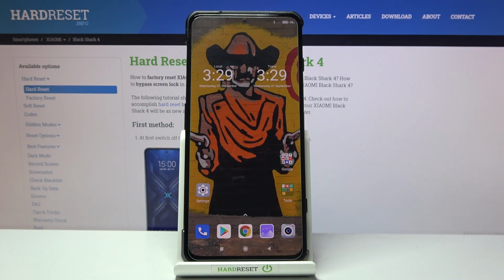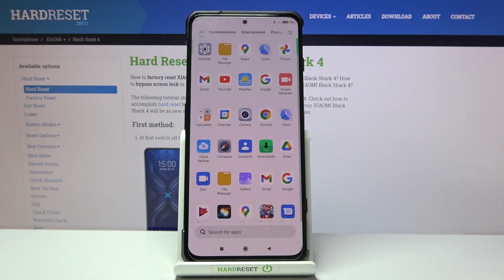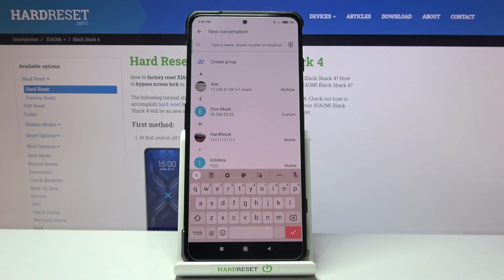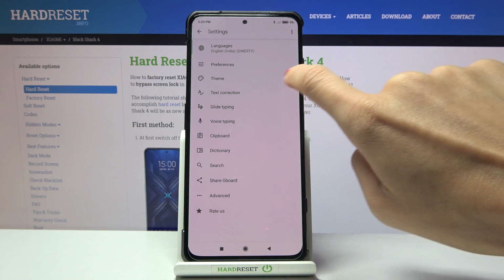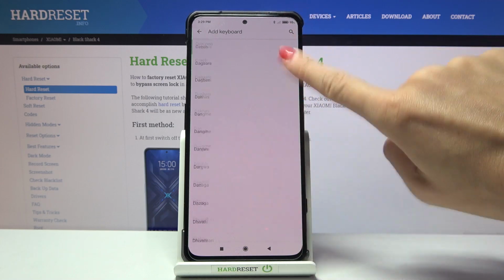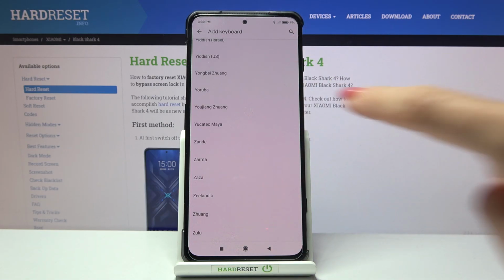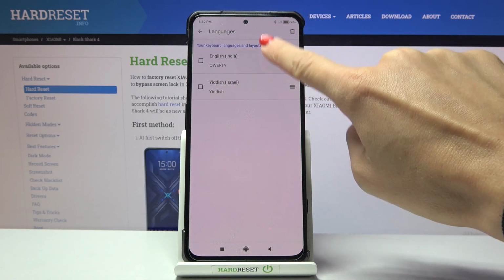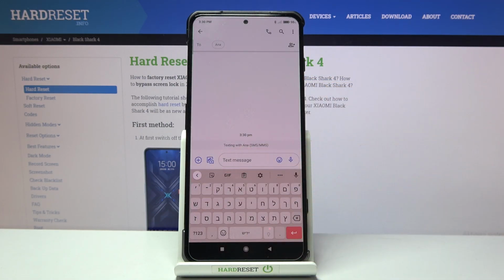How to Change Keyboard Language on Xiaomi Black Shark 4 - Set Keyboard Dictionary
Are you wondering how to change Keyboard Languages List on Xiaomi Black Shark 4? Do not switch out, but check our tutorial and find out how to correct these settings, switching between keyboard languages without any problems. So without further due, let us show you how to do this and hopefully, you will find this tutorial helpful.

How to Change Keyboard Language on Xiaomi Black Shark 4? How to get access to Keyboard Language Options on Xiaomi Black Shark 4? How to choose a preferable Keyboard Language on Xiaomi Black Shark 4? How to set up Keyboard Language on Xiaomi Black Shark 4?